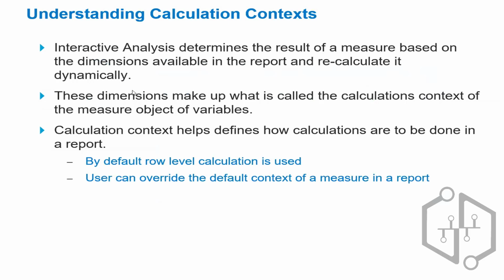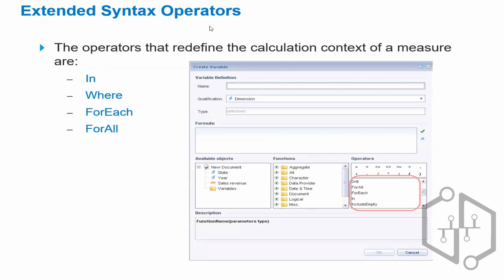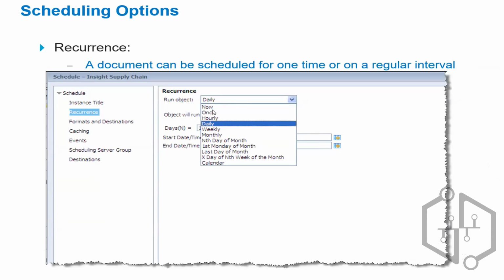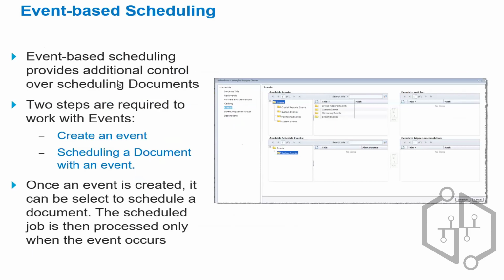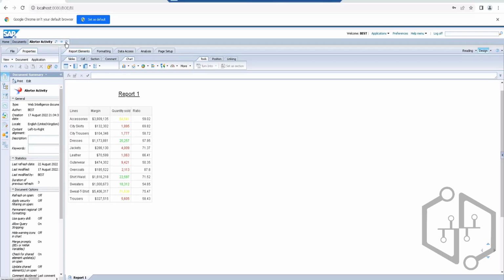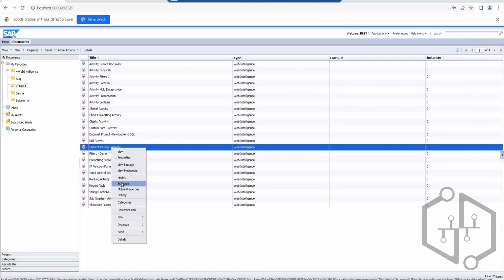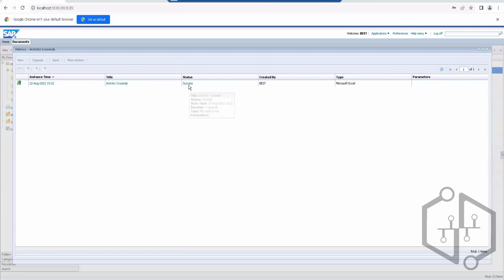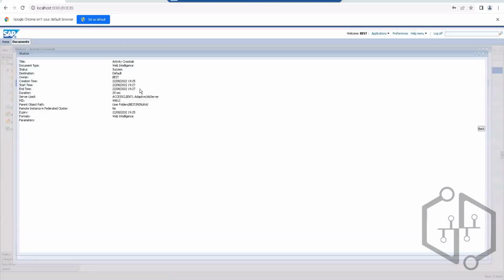SAP BOBJ Training | SAP BOBJ Tutorial |SAP BOBJ Certification | uDemand